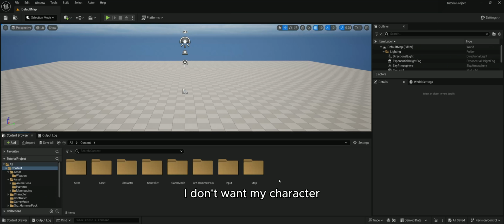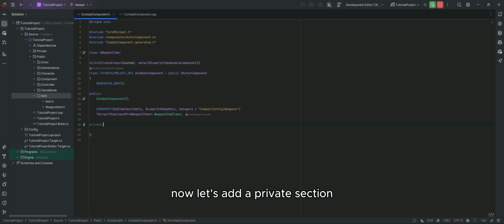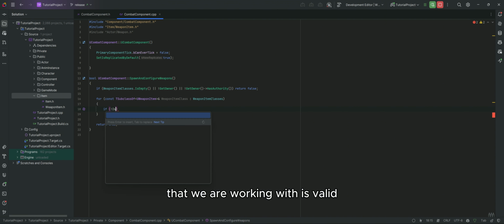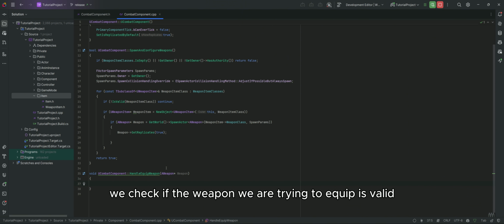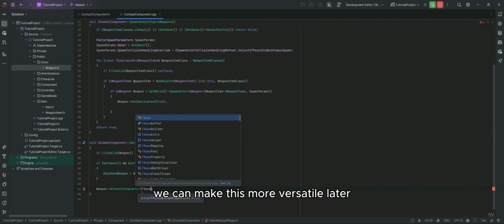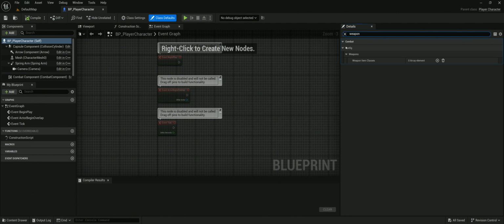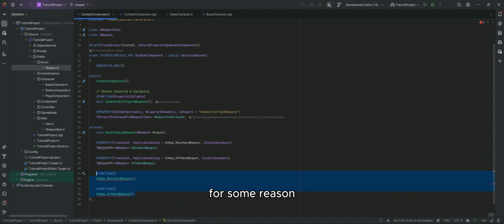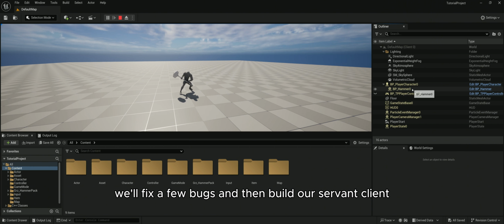Tutorial 5: Spawn and Equip Weapon on Server and Client. (UE5, C++, GAS)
Fifth episode of my tutorial series on making a replicated combat system using C++, GAS and AWS.

00:00 Why a CombatComponent? (keep Character class clean)
00:28 Create UCombatComponent (+ replication)
01:30 Designing UItem → UWeaponItem (holds AWeapon class)
02:45 Add weapon-item array & main/off-hand refs
03:40 EquipWeapon loop – spawn, replicate, attach
05:05 AWeapon::AttachToCharacter helper
06:40 Add CombatComponent to BaseCharacter + BeginPlay spawn
08:50 Editor work: BP_Hammer item, socket “weapon_R”, pivot fix
11:40 First test – server OK, client missing weapon
12:55 Replicate main-hand weapon (OnRep + GetLifetimeRepProps)
14:45 Final test – weapon syncs on both server & client